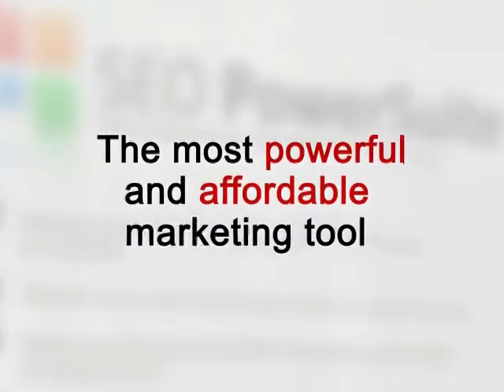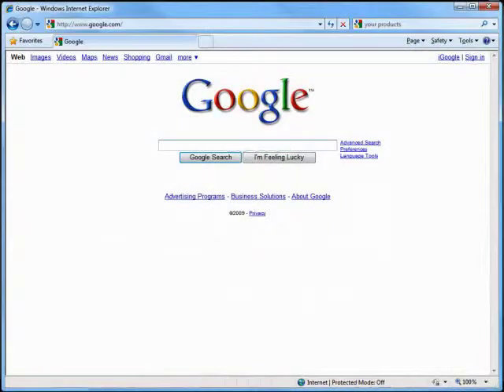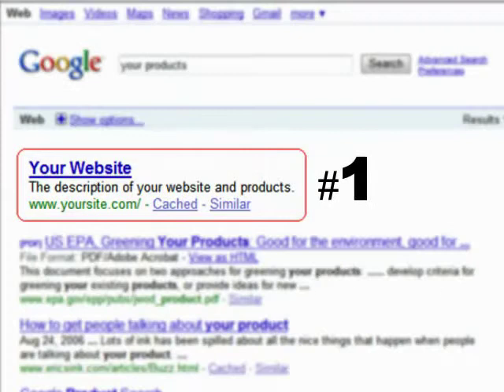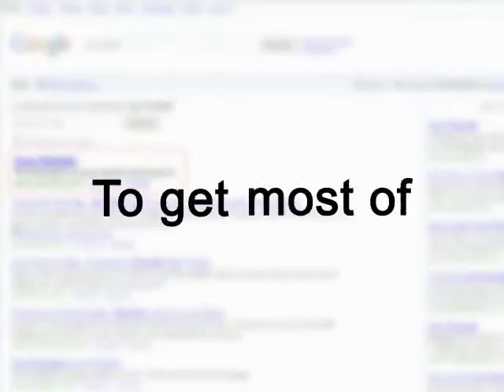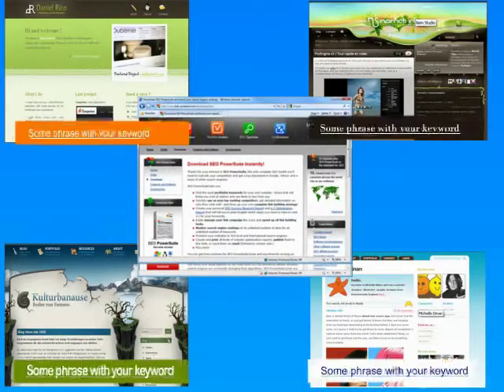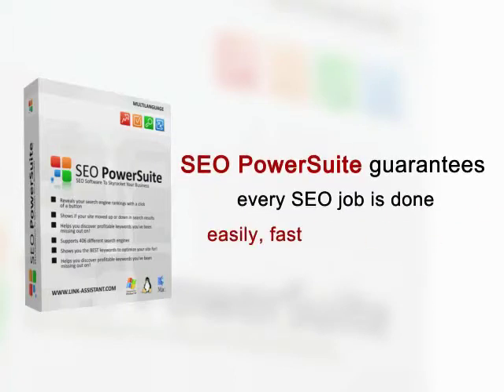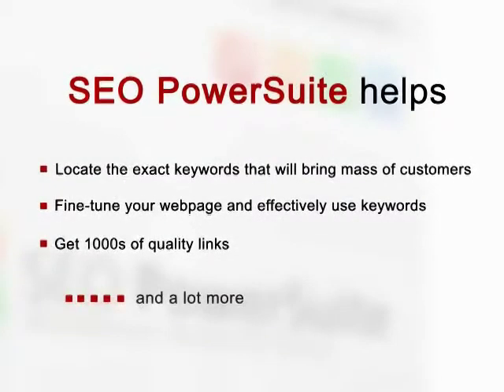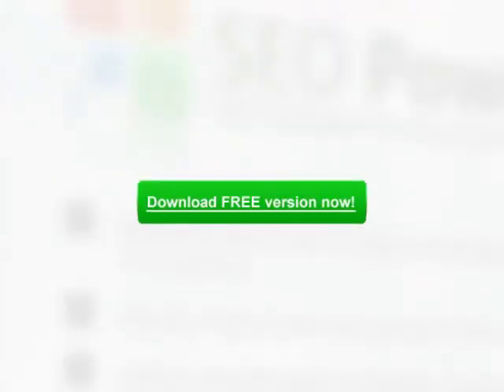SEO PowerSuite Intro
This is a short video that explains the meaning of search engine optimization, and demonstrates how SEO PowerSuite helps you optimize websites faster and easier.